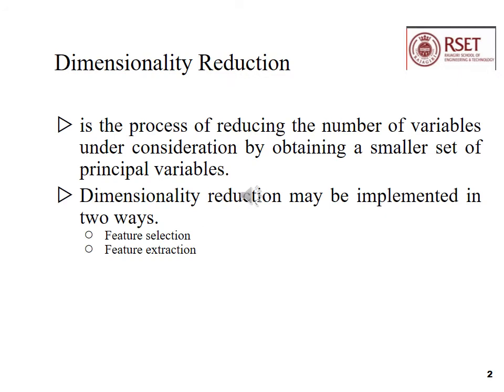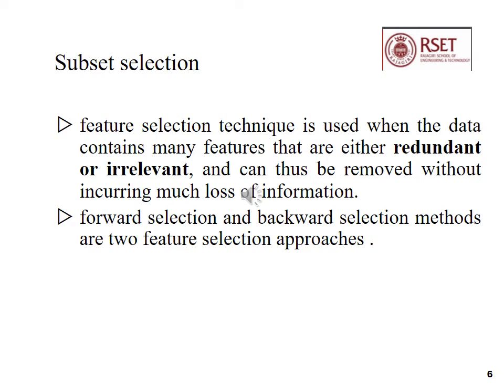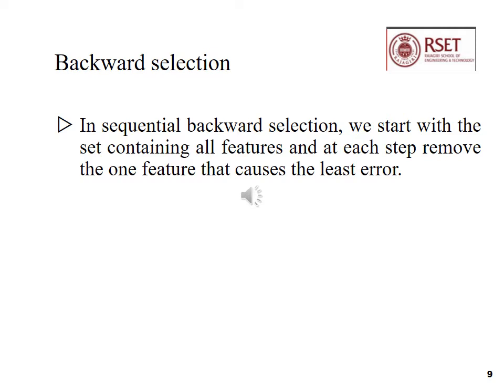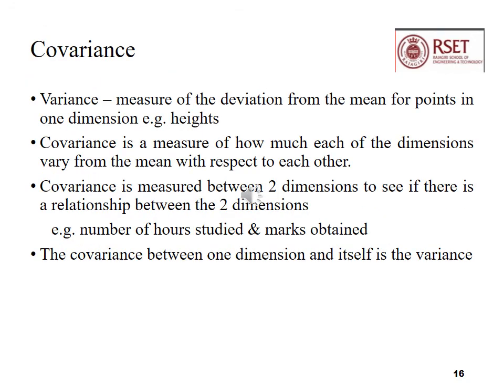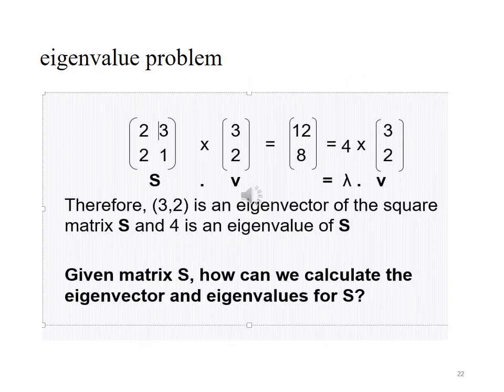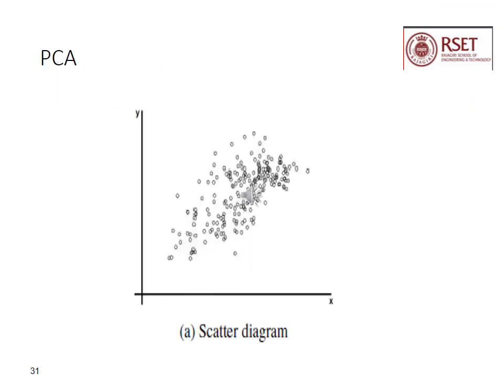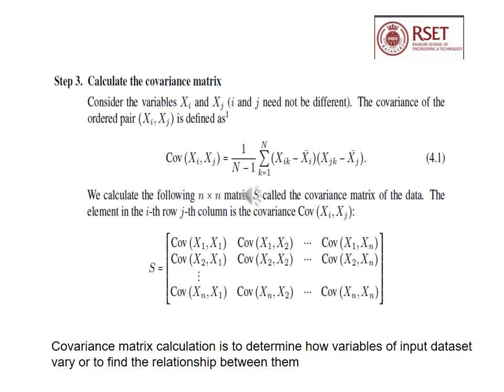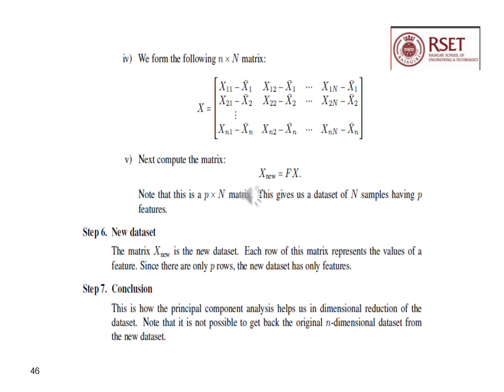CS407 MACHINE LEARNING MODULE2 PART2